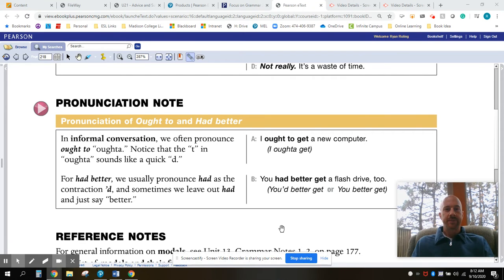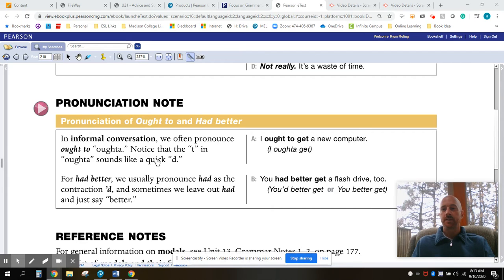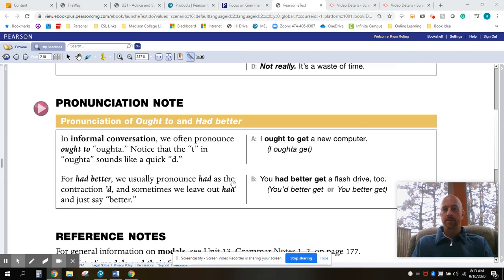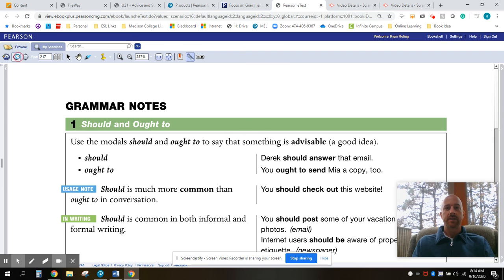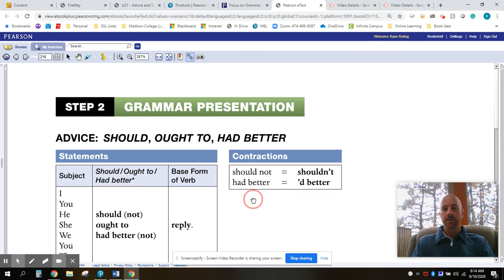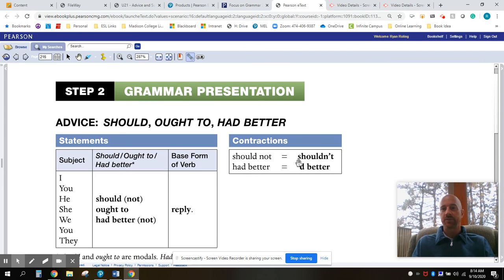Modals of Advisability: Pronunciation